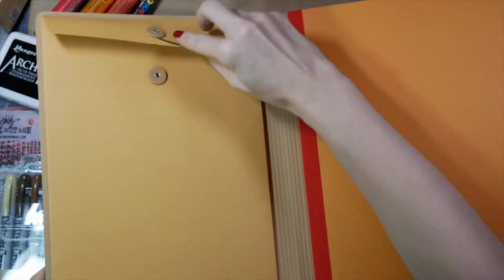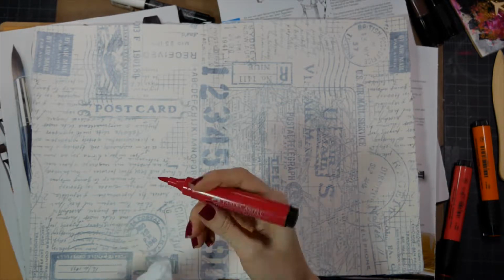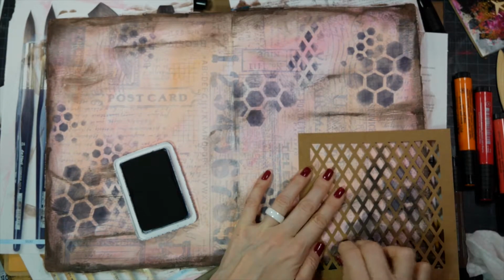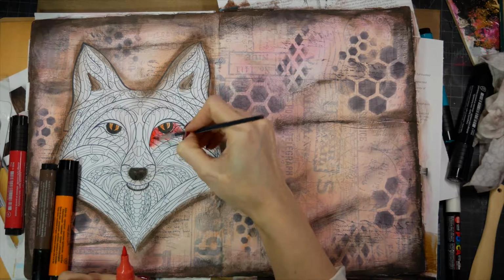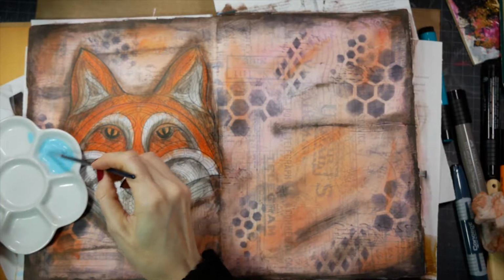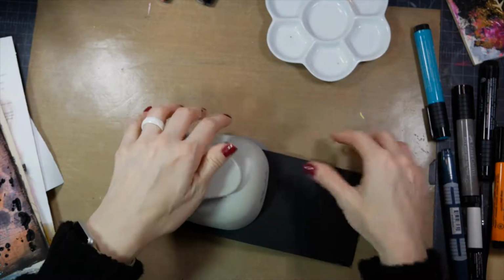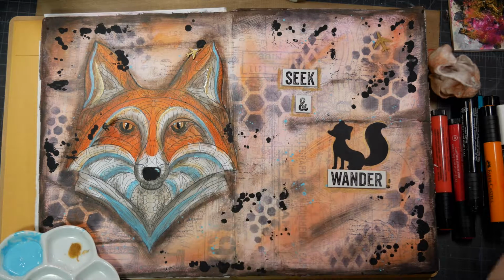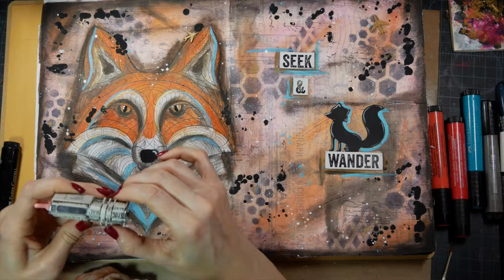Patreon Version! Art Journal for beginners in 3 easy steps - "Seek & Find"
Learn to create an art journal page in 3 easy steps:
1. Create your background
2. Choose a focal object
3. Create your message

Supplies (some links are affiliate links):

Journal or Canvas:

Art journal by Ranger Dylusions, Creative Journal, 9x12, 64 pages
Canvas panels, 9x12, pack of 12

Gesso and Glue:

Liquitex Basics Gesso, white, opaque
Gel medium by Tri Art
Art Basics, Heavy Gesso, Black, dries matte
Golden Light Molding Paste

Stencils and Stamps:

Faber-Castell 101 stencils, paper but reusable
Ranger archival black ink pad
Finger daubers
Stampers Anonymous Tim Holtz Cling Rubber Stamp Set, Reflections
Tim Holtz stencils, multi-pack
Tim Holtz Stampers Anonymous Stencils, coffee stains, splatters
Dina Wakley Leaf Stencil

Tissue paper & embellishments:

Tim Holtz Tissue, Idea-ology, Postale
Tim Holtz Tissue, Idea-ology, Butterflies and music notes,
Tim Holtz Quotes Chips, chipboard
Animals night and day coloring book by Patricia Moffett

Paint, bottled ink, pens:

Faber-Castell Big Pitt Markers, India Ink, permanent when dry
Liquitex Basics Acrylic Paint, Light Blue Permanent
Dr. Ph. Martin's Iridescent Calligraphy Color, 1.0 oz, Copper Plate Gold
Liquitex Basics Acrylic Paint, titanium white (or could use gesso)
Prima Rust Paste
Fintec gold watercolors, Metallic, Gold (6-Color/Set)
Tim Holtz distress crayons (I have packs 1,2,3,10)
Dylusions sprays (I have Crushed Grape, Tangerine Dream, Bubblegum Pink, and Calypso Teal)
Distress Paints (In this video, I used Lucky Clover (green), Blueprint Sketch (blue), Twisted Citrus (light green), Hickory Smoke (gray))
Distress Spray (Faded Jeans)
Distress Ink (Faded Jeans)
Dylusions Ink pad (4 pack of mini’s: pink, black, green, blue)
Sharpie White Paint Pen water-based

Tools:

Cut-N-Dry Stamp Pad Foam (Sponge) by Ranger
Prima Marketing Finnabair Art Basics Mixed Media Silicone Brush, 1", Grey
Tim Holtz mini distress container
Tim Holtz mini blender, pads, bottle, splatter brush

If you want to send me your work to be critiqued next month, sign up for the reward to the right and send me your art! Or, use the hashtag